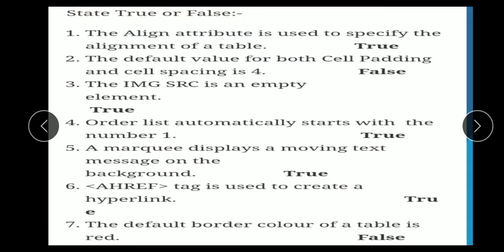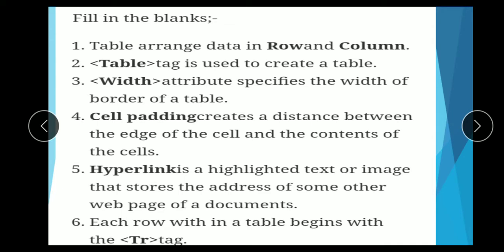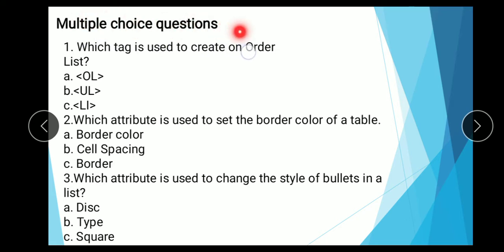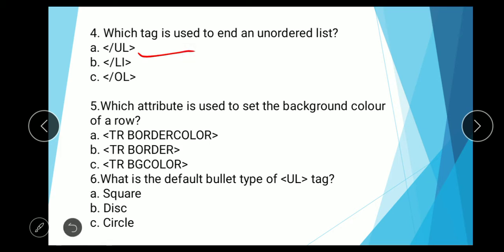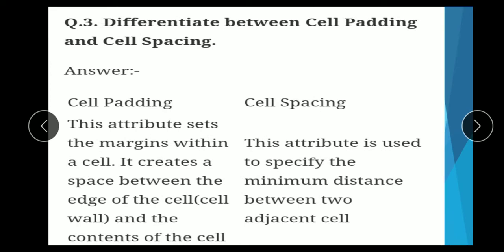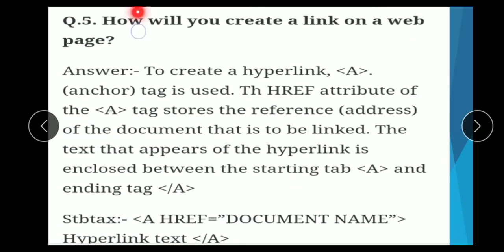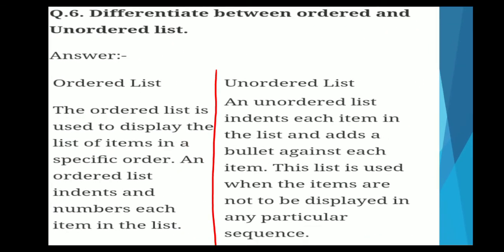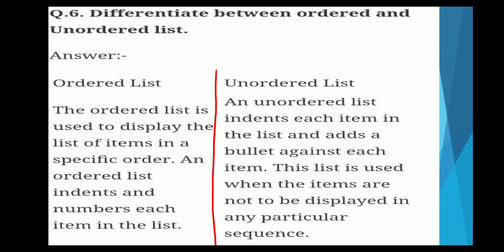Class-8 lesson-7 Exercise